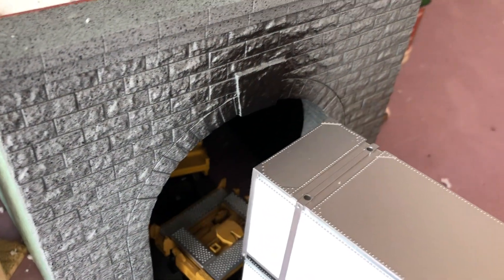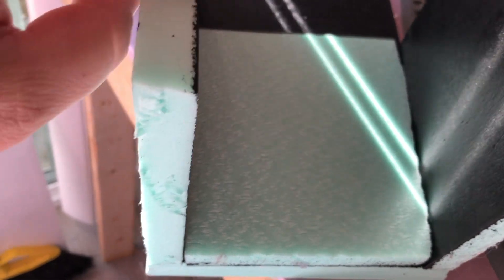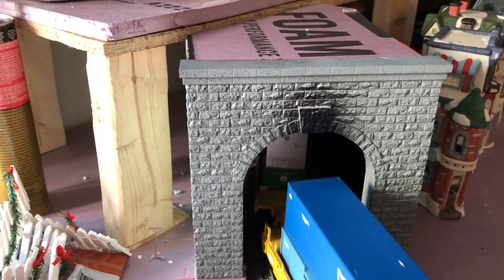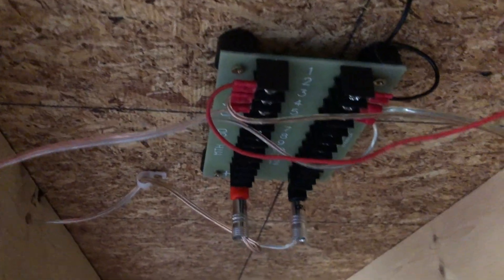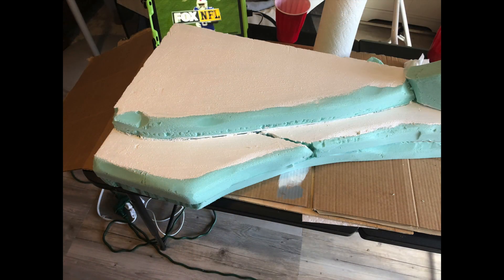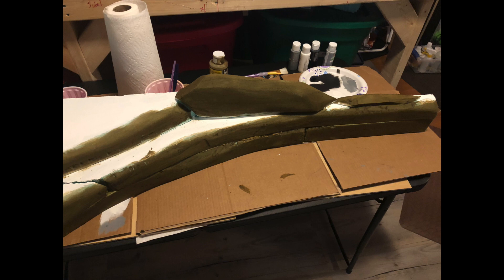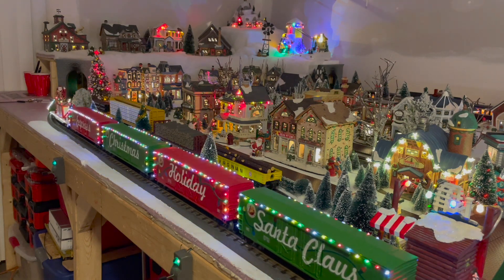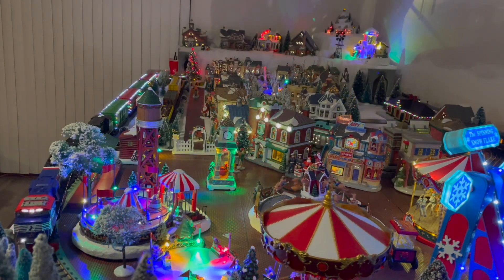Christmas Village - Train Layout Update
Here is the progress on the village and some new trails cars and locomotive.